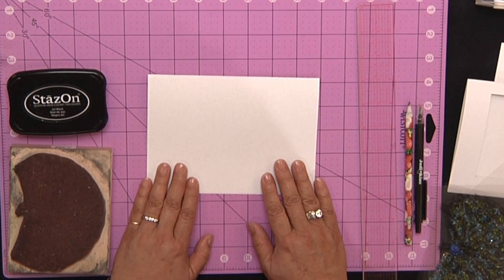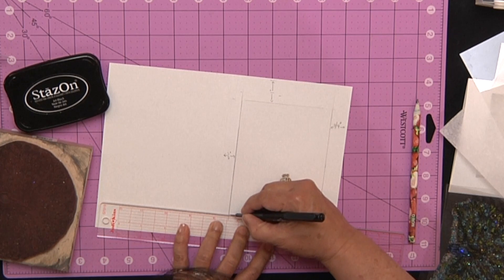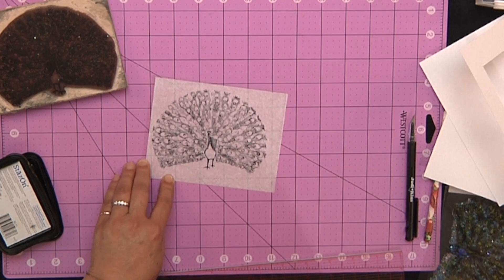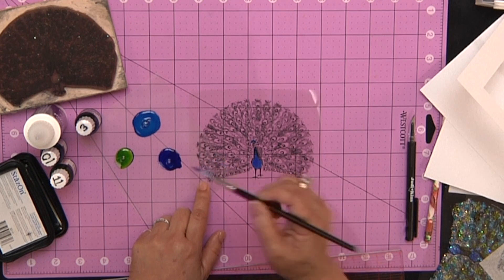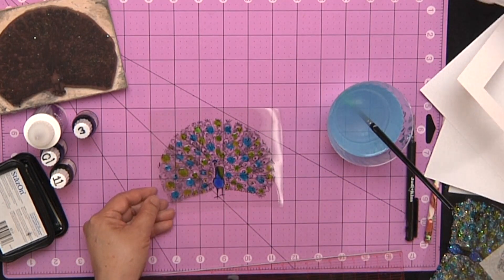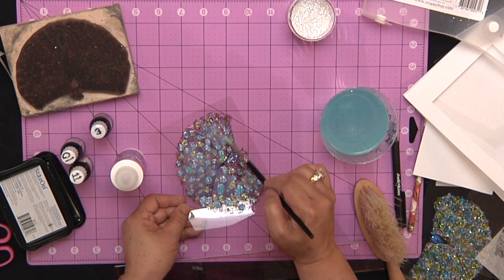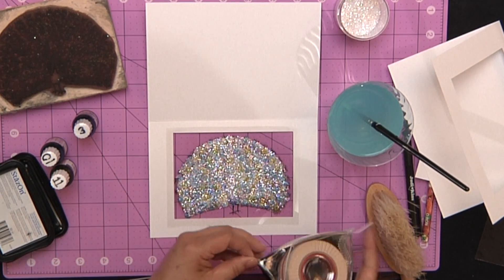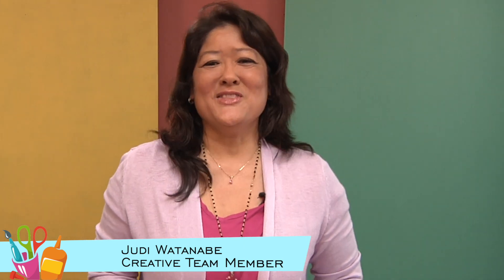Peacock Greeting Card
In this episode of our Summer Style series, Judi Watanabe shows you how to create a beautiful peacock greeting card using a JudiKins' rubberstamp and Diamond Glaze.